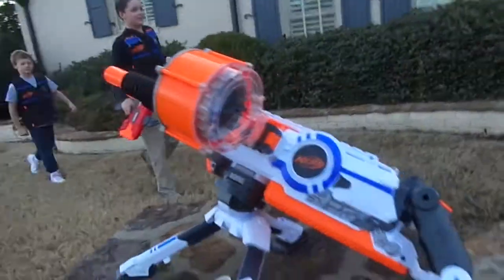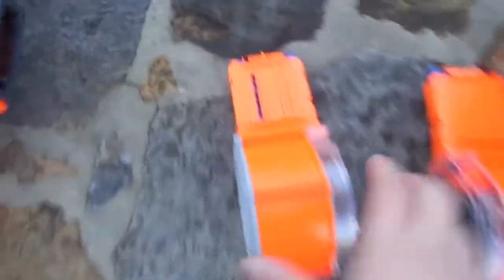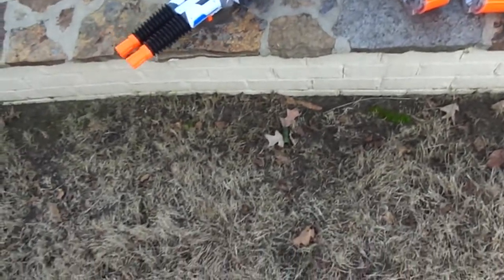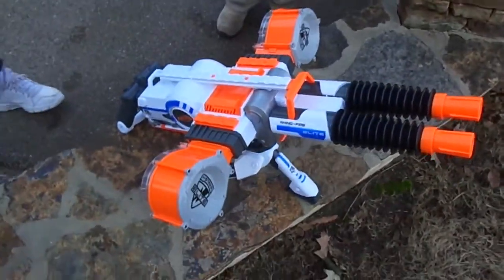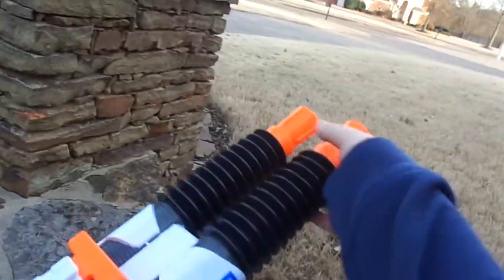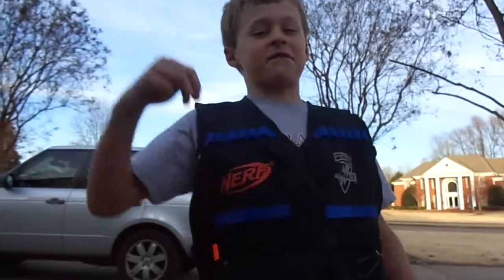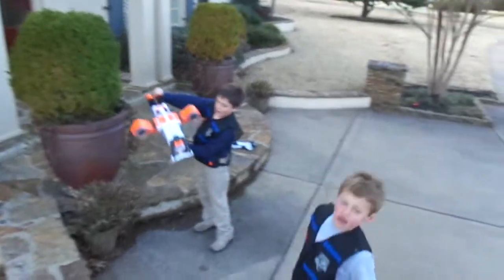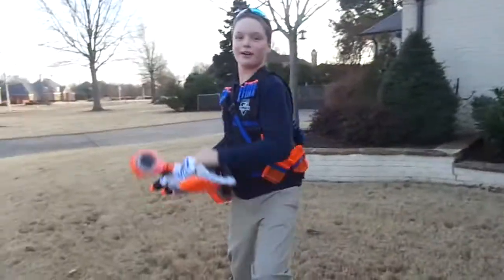nerf rino fire review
We're back and with an awsome gun! We're going to review the nerf rino fire. ( :